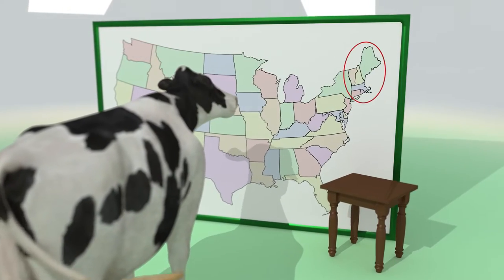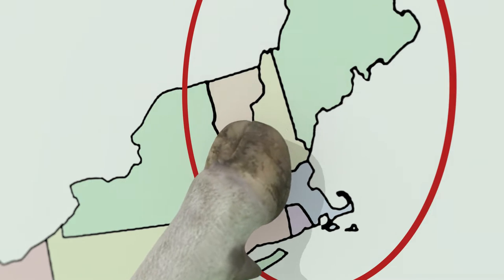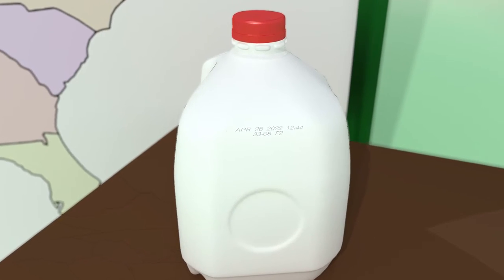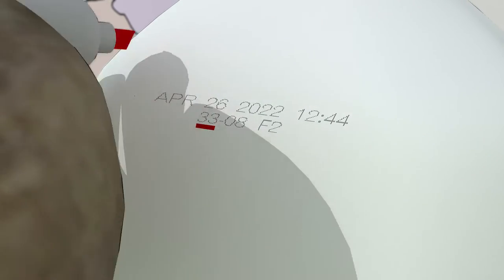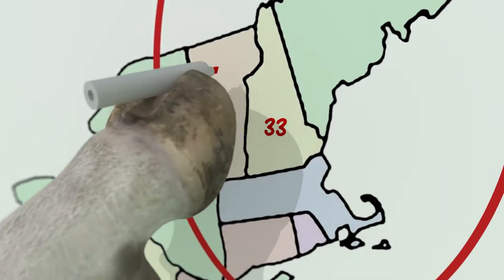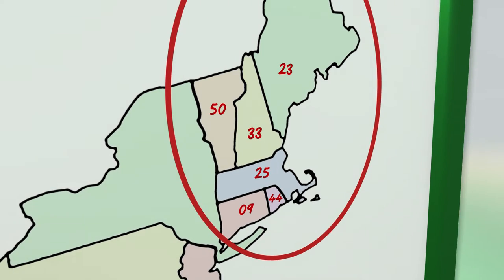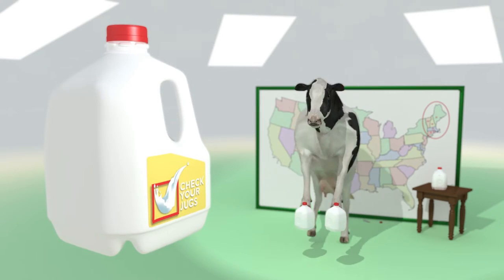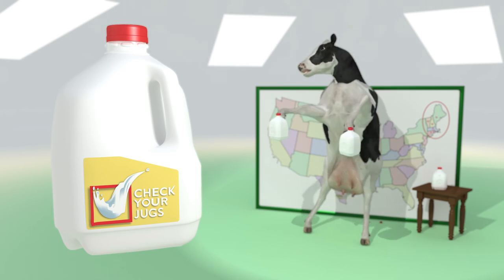3D animated commercial promoting New England dairy farmers | Work sample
A 3D animated commercial to help promote New England dairy farmers.  Make sure to "check your milk jugs" to see where your milk is processed!